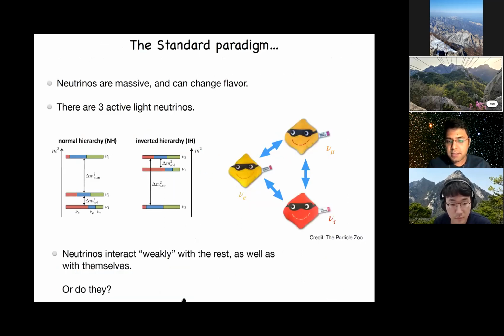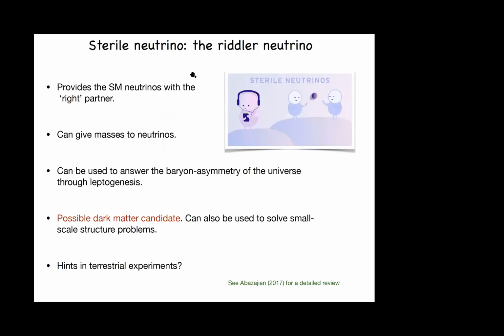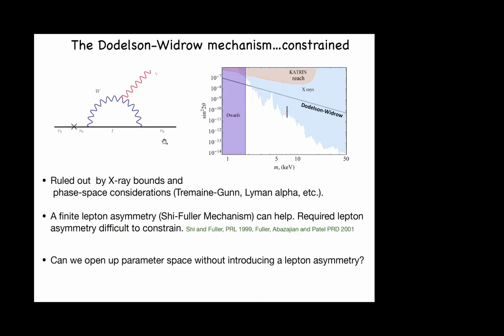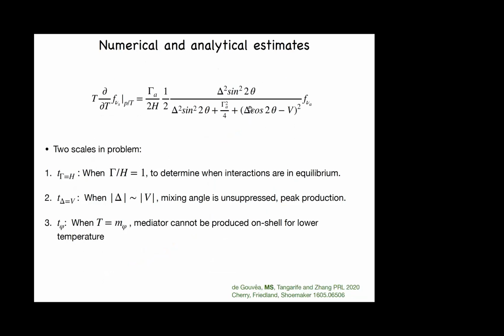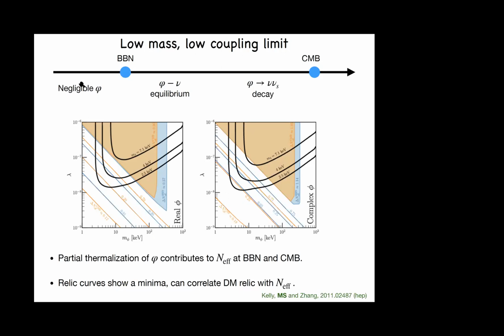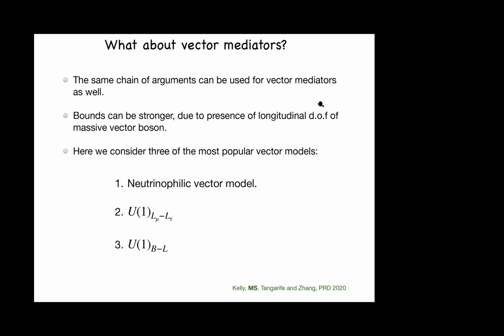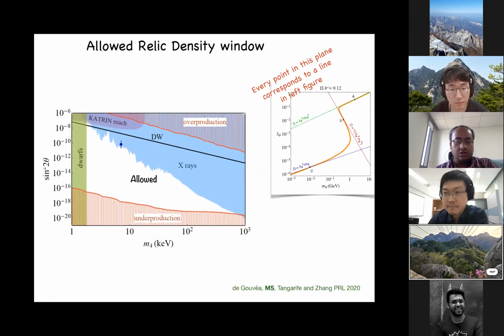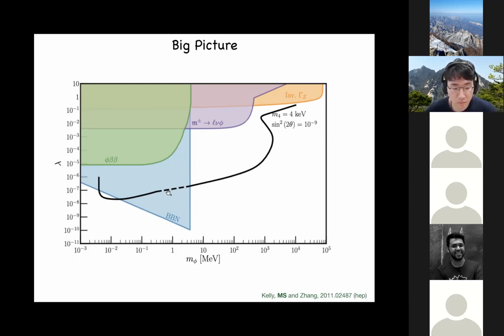Dodelson-Widrow Mechanism In the Presence of Self-Interacting Neutrinos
Title: Dodelson-Widrow Mechanism In the Presence of Self-Interacting Neutrinos

Speaker: Dr. Manibrata Sen (UC Berkeley and Northwestern U.)

Abstract: keV-scale gauge-singlet fermions, allowed to mix with the active neutrinos, are elegant dark matter (DM) candidates. They are produced in the early universe via the Dodelson-Widrow mechanism and can be detected as they decay very slowly, emitting X-rays. In the absence of new physics, this hypothesis is virtually ruled out by astrophysical observations. Here, we show that new interactions among the active neutrinos allow these sterile neutrinos to make up all the DM while safely evading all current experimental bounds. The existence of these new neutrino interactions may manifest itself in next-generation experiments, including DUNE.